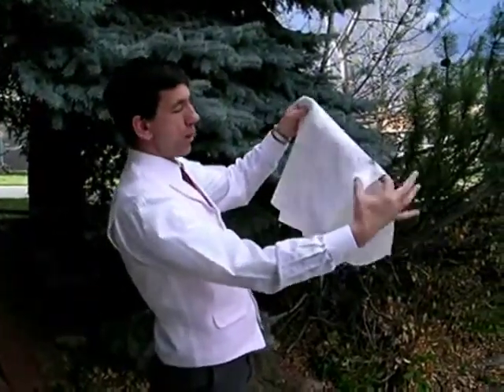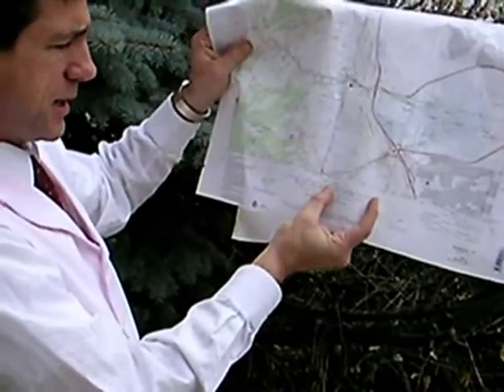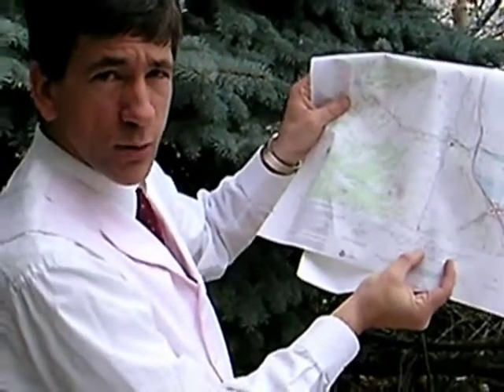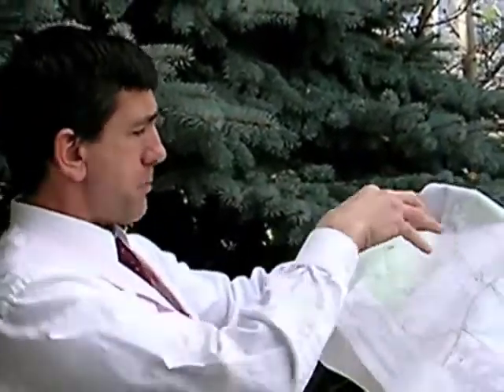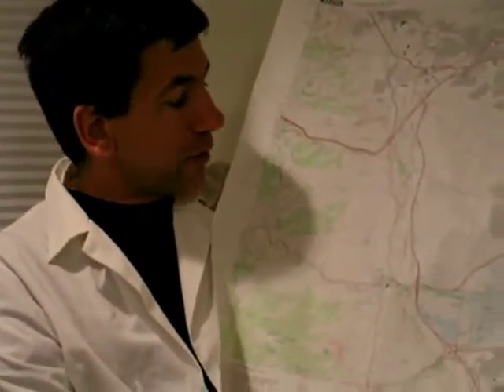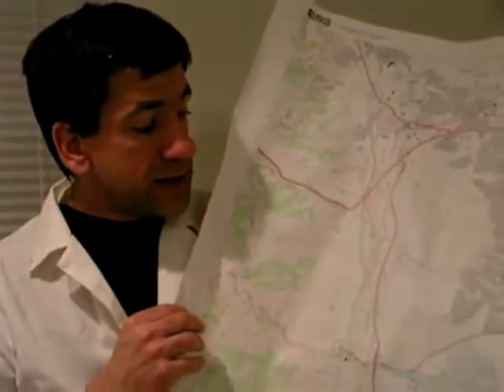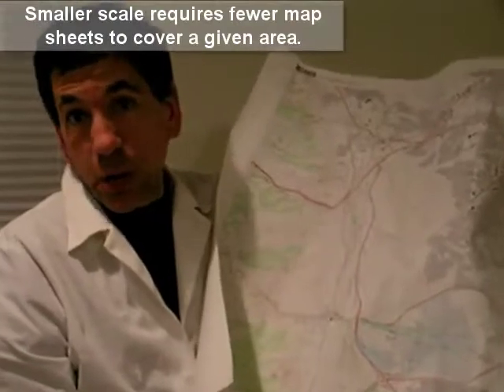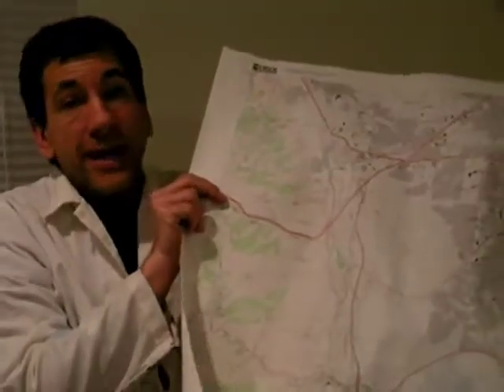Scale Matters 6: Maps and Scale Bars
Discover why and how scale matters in geography education, with real-world examples using fieldwork, GIS, and much more. This video discusses scale bars on maps and their implications and applications.